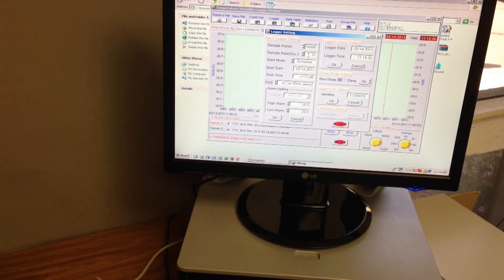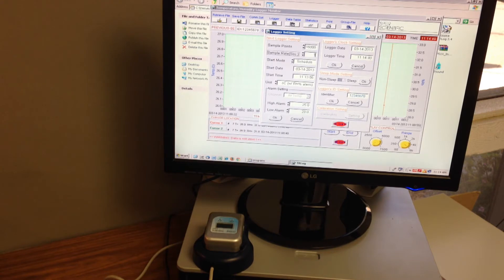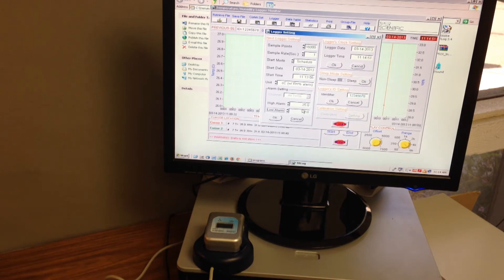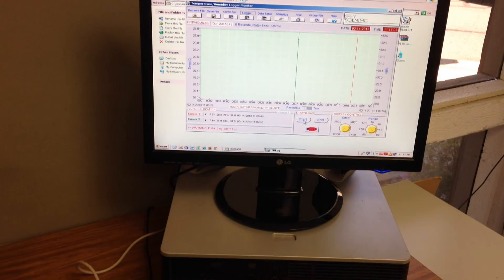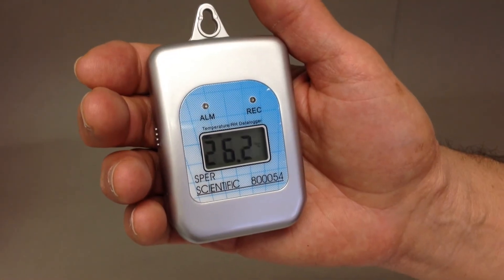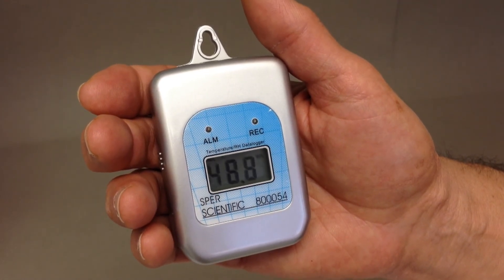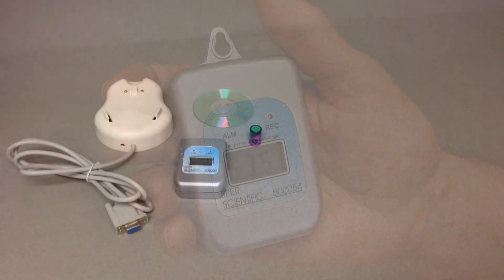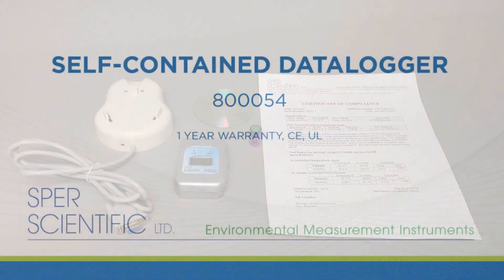Sper Scientific Self-Contained Datalogger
Self-Contained Temperature Datalogger. Place the Datalogger in it's docking station and program it using your computer and the Datalogger's own software. Set to read temperature and RH in intervals of 1 second to 2 hours and for visual min/max alarms if desired. Choose to begin recording immediately, at a predetermined time, or via external activation. The Datalogger is now ready for use in electronic, food and drug production, shipping and storage, greenhouses, refrigerators, art galleries, museums, HVAC, process control, meteorology, agriculture, or labs. Datalogger comes with built in sensor, wall mount and LEDs that flash as it samples. Features a direct display of current ambient temperature and RH. Takes up to 16,000 readings. An internal clock stores the date and time with each reading and non-volatile memory insures that data will not be lost even if the battery dies or is removed. When monitoring is complete simply return the Datalogger to its docking station, download and view results on your computer using the same software. Set includes one Datalogger, docking station with computer cable, software, battery and instructions. N.I.S.T. traceable certificate of compliance available.

1 Year Warranty, CE, UL